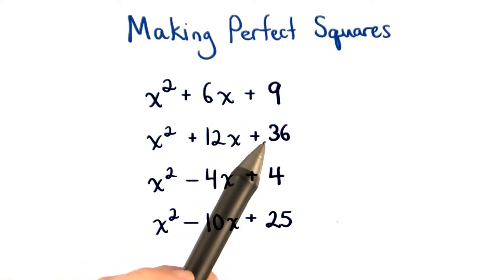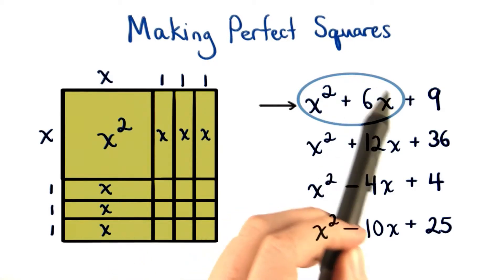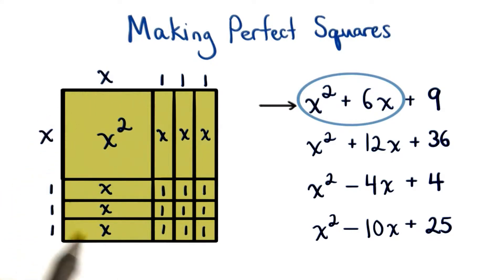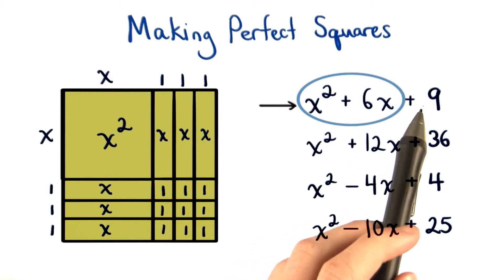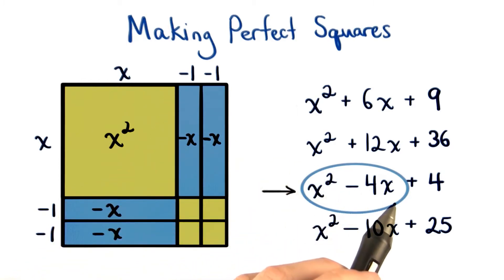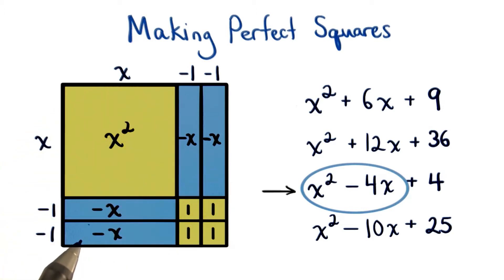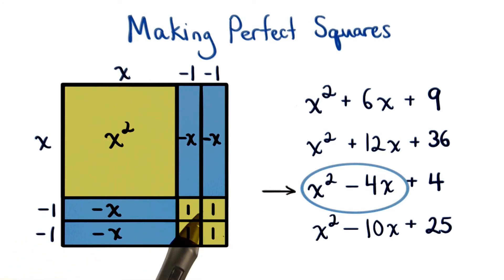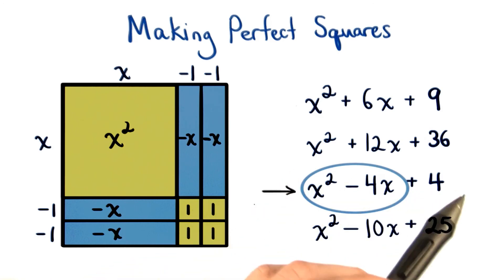Making Perfect Square Trinomials - Visualizing Algebra